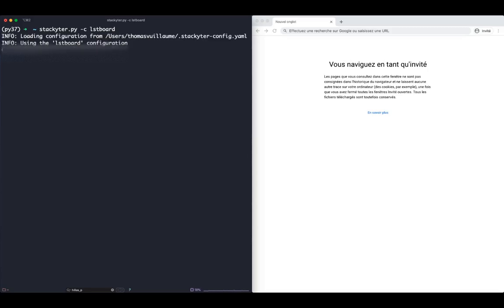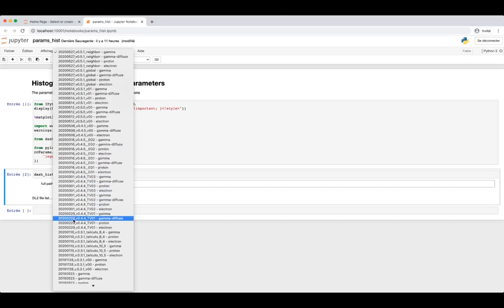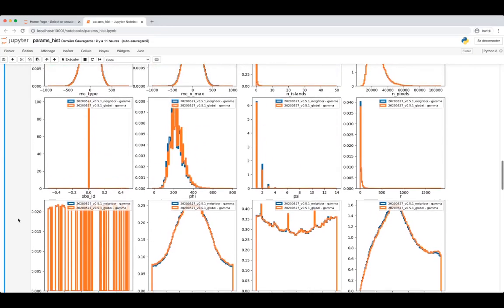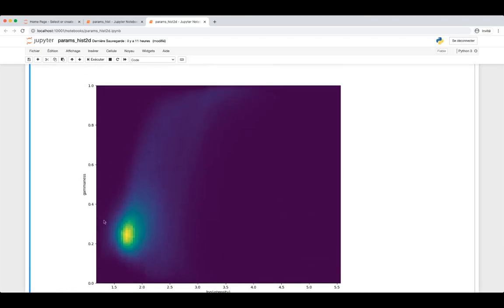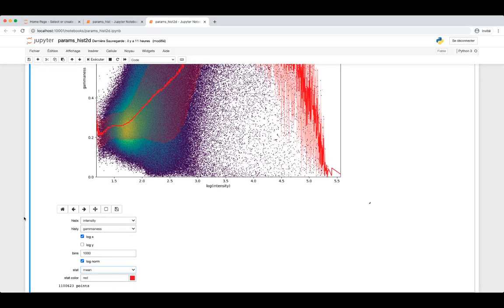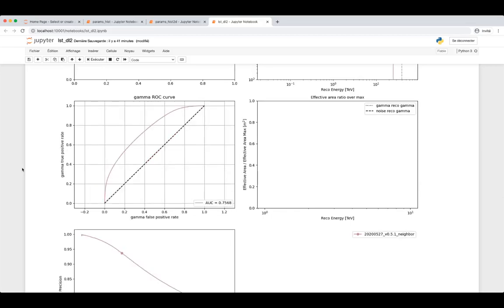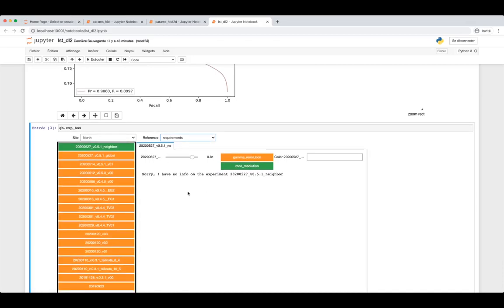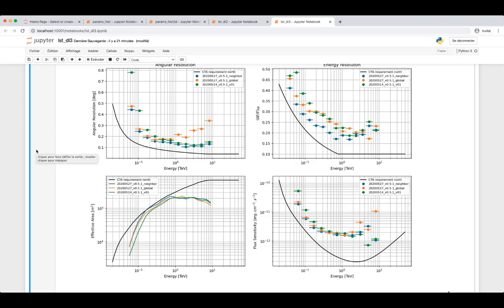CTA LST dashboards for benchmarking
Demonstration of the capabilities of jupyter notebooks used remotely to interactively explore analysed data and quickly compare different Monte-Carlo production.